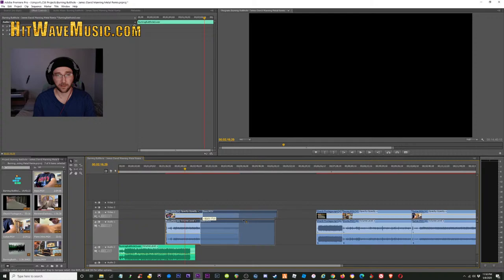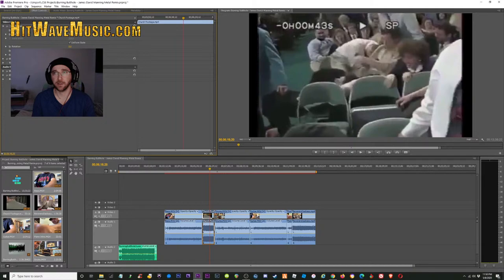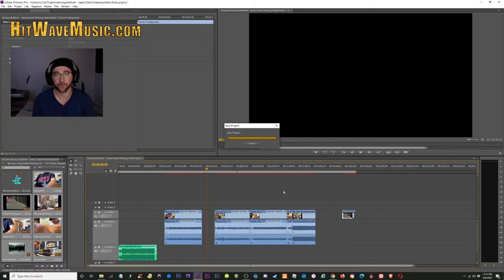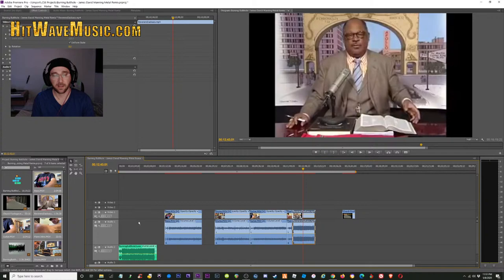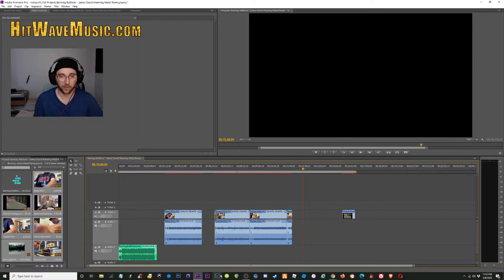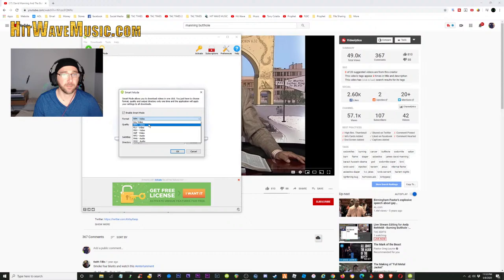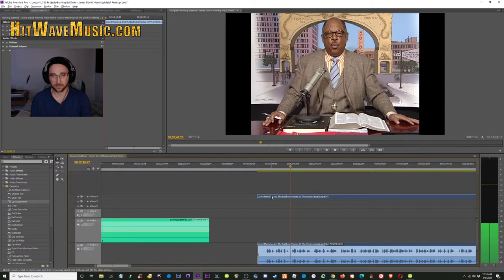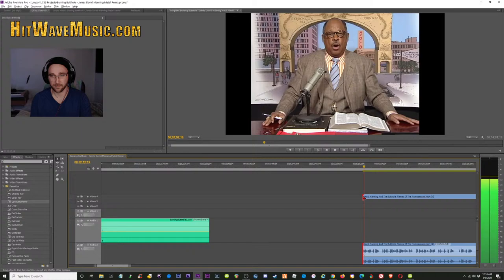Live Stream Editing for Andy Rehfeldt - Burning Butthole - James David Manning Metal Remix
Video editing tutorials via YouTube live stream with commentary and sometimes web cam.

I post a wide variety of content on YouTube.

Most music related videos will be posted @ Hit Wave Music.

Some of my more controversial content can be found at this

As for this channel, I have easy to follow step-by-step Multimedia production lessons and creative guides.

Most videos are recorded in real-time and are not edited down to short clips. Basically it's like you're sitting in the room with me, watching my every edit; having to hear me ramble on about why I'm doing what I'm doing.

Includes video editing, photo editing, audio engineering, overall production lessons with slightly bizarre commentary.

The more popular programs I use are Adobe Premiere Pro, Photoshop, OBS, Lightroom, Avid Pro Tools, and some After Effects.